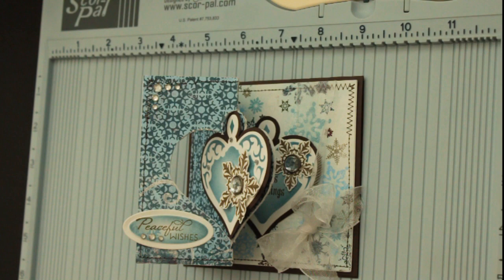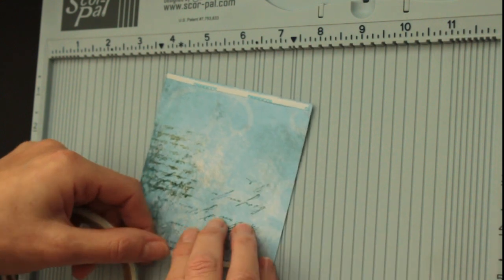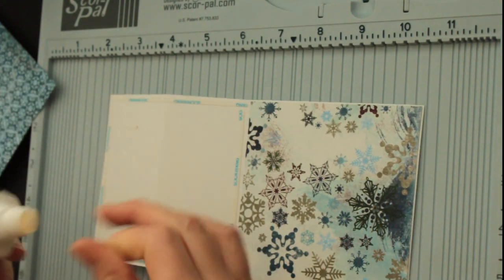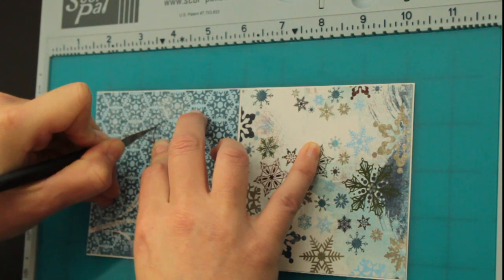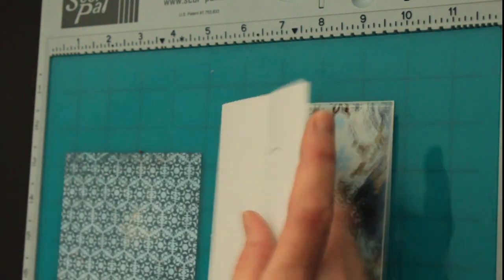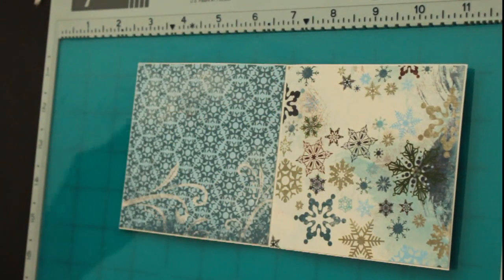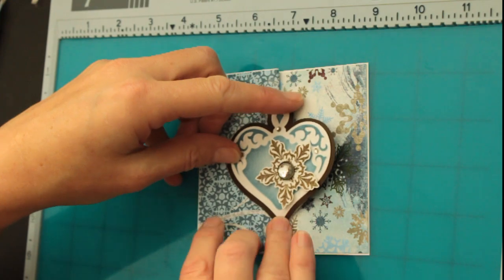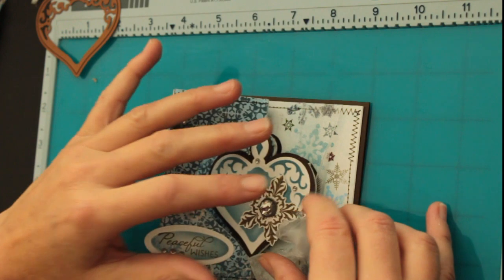Swinging Z-Fold Card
Create a unique card with a few cuts and an extra score line. For step by step still pictures and more tutorials visit our resources